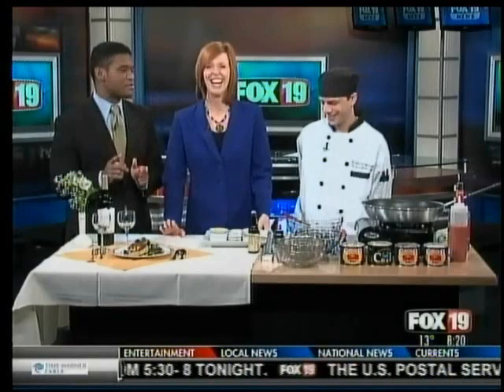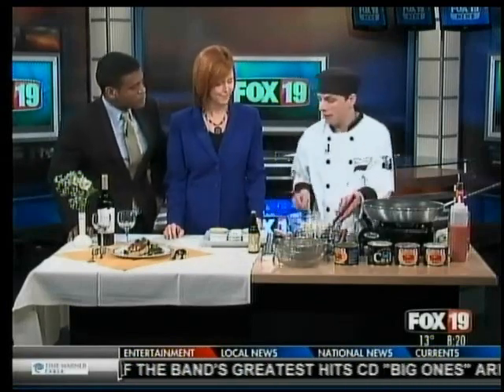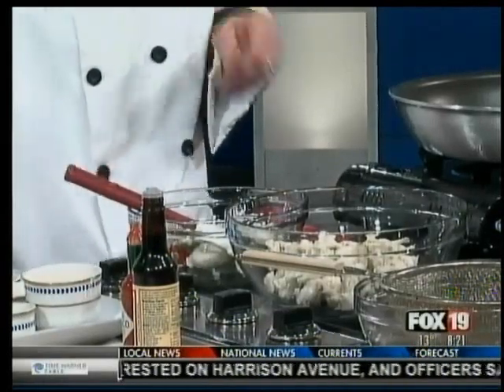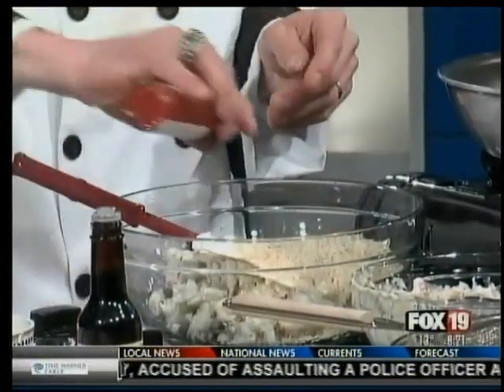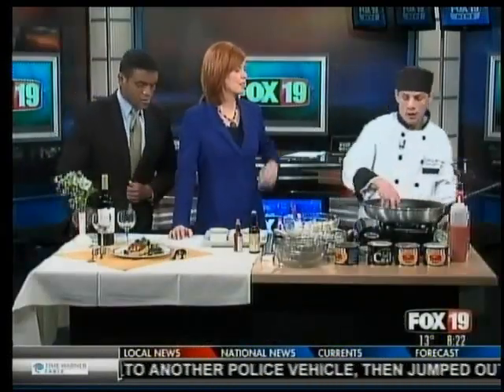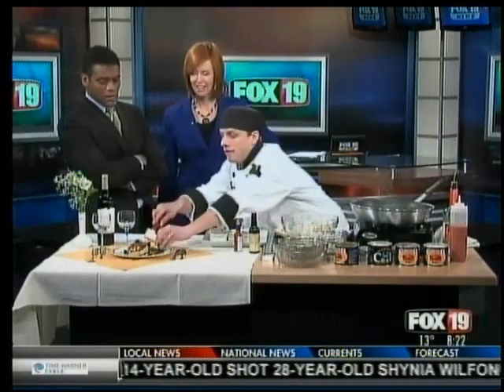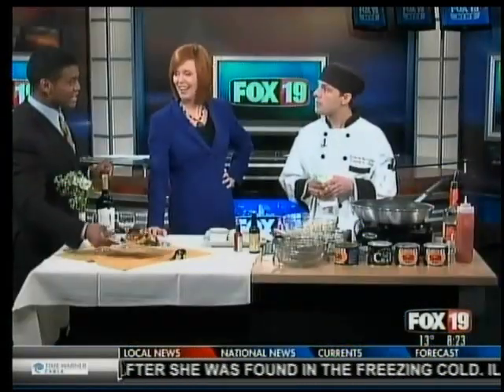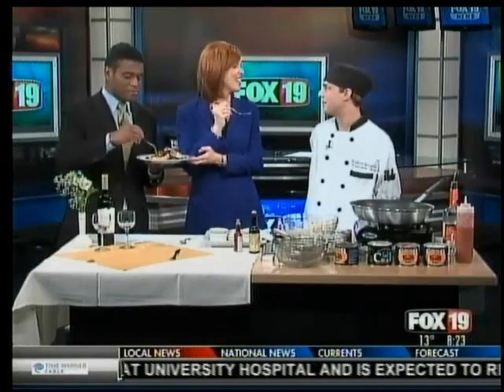The Kenwood's Chef shares one of his favorite dishes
The Kenwood by Senior Star's Executive Chef, Robert Giesman, shared one of his favorite recipes with Cincinnati's Fox 19.